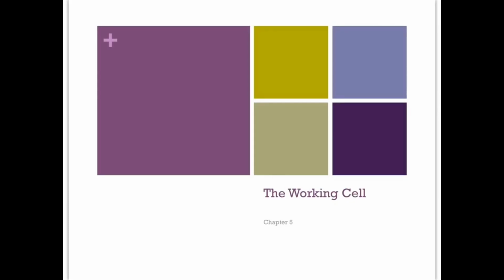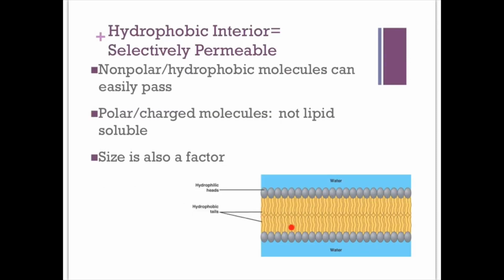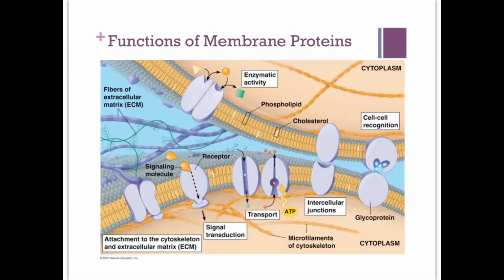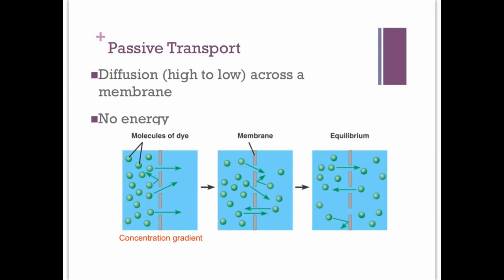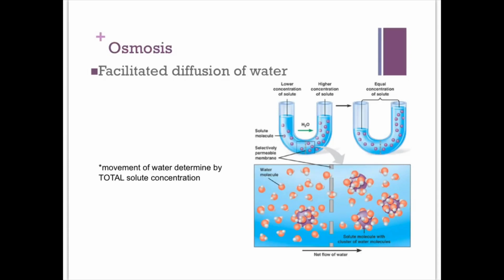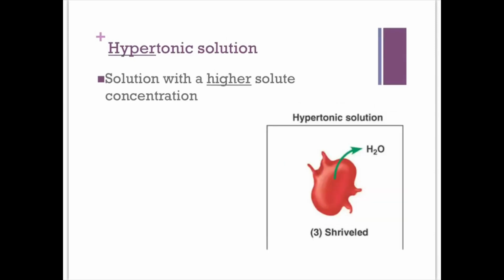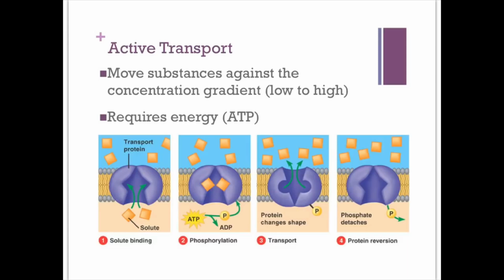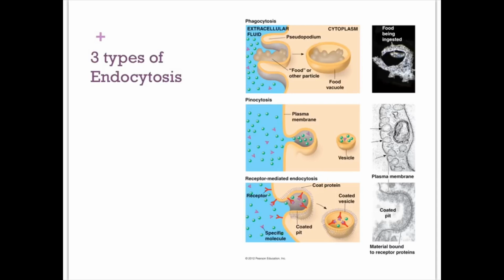Chapter 5 Cells